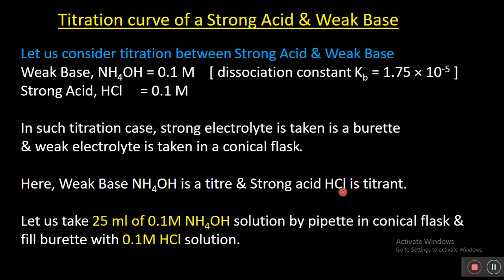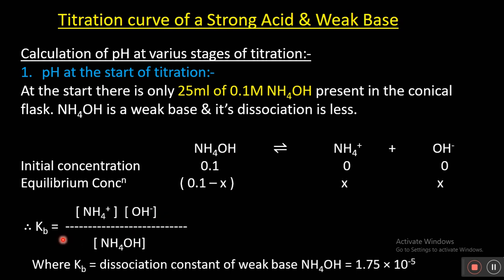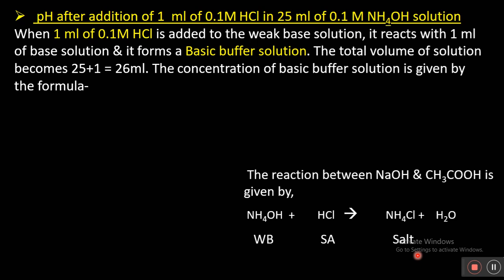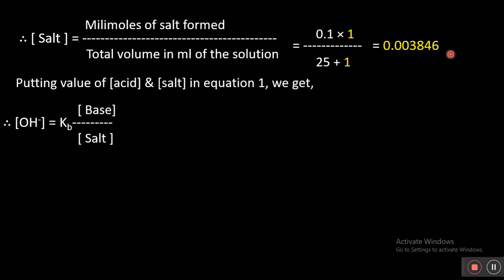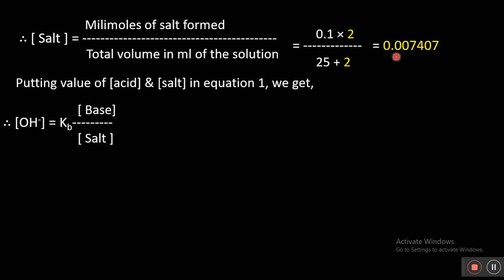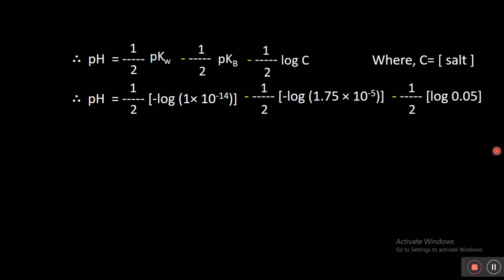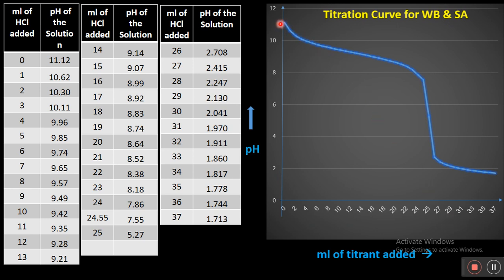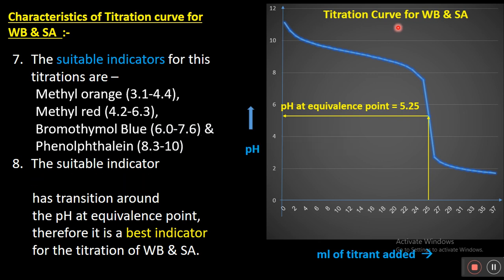Titration Curve for Strong acid & Weak Base